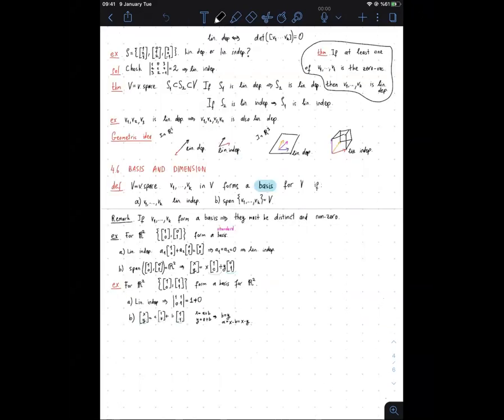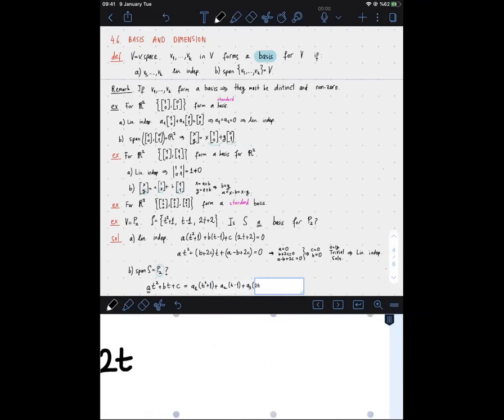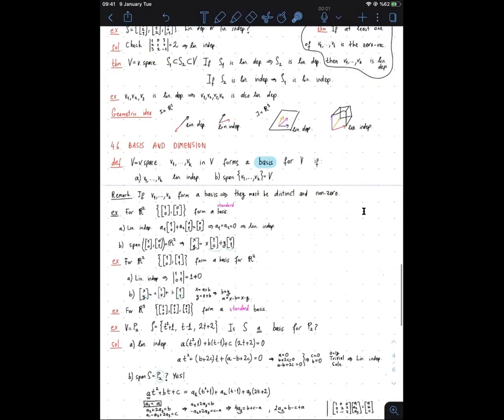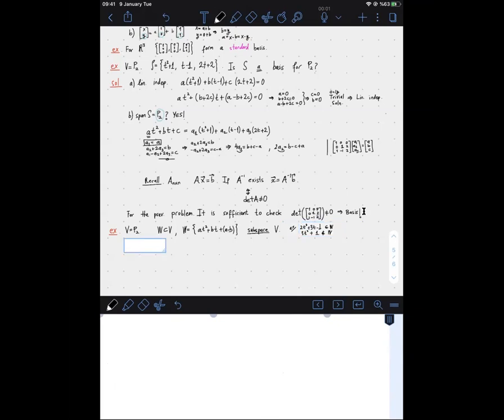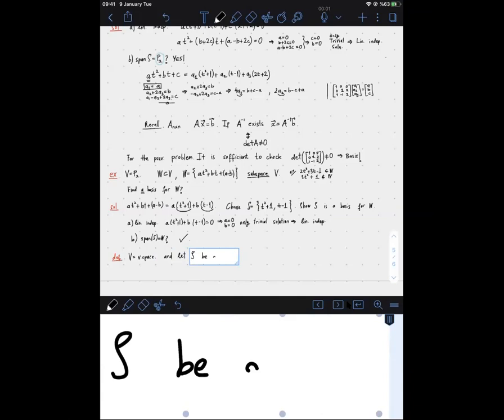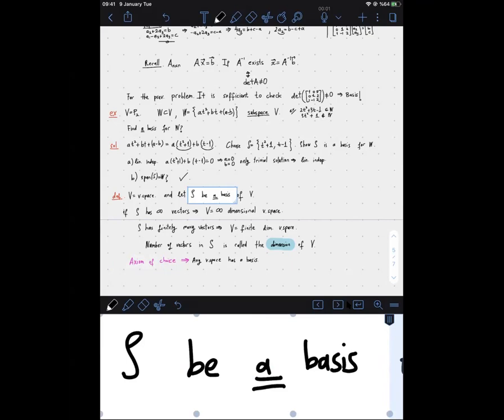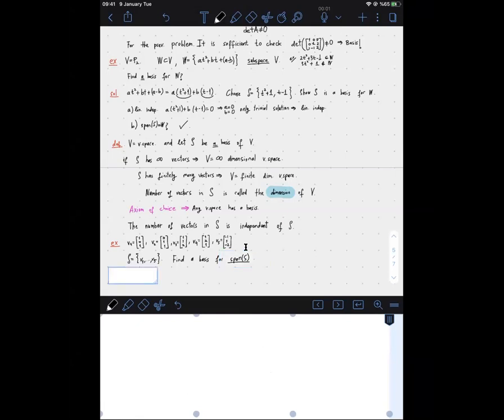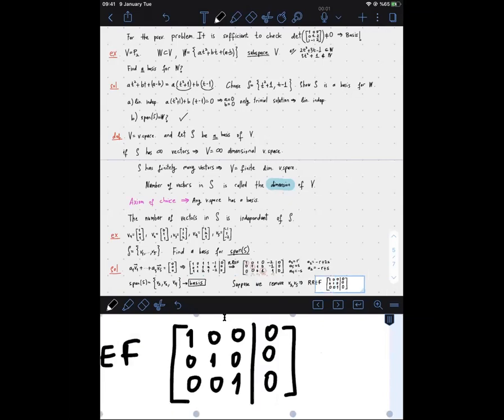Linear Algebra: How to Find a Basis: Polynomials, Vector Sets, and Row Echelon Form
Description:
In this lecture, we study the core concepts of basis and dimension in vector spaces. We move from the formal definitions to practical methods for checking linear independence, verifying spanning, and constructing a basis for a given subspace. The lecture also explains how row reduction can be used to remove redundant vectors and extract a basis from a larger set.

Key topics covered:

* Standard basis vectors in R^n
* Basis tests in polynomial spaces
* Linear independence and spanning
* The determinant shortcut for basis testing
* Finding a basis for a subspace
* Basis construction in constrained polynomial spaces
* Finite-dimensional and infinite-dimensional spaces
* Basis existence and the role of the Axiom of Choice
* Why every basis of a finite-dimensional space has the same number of vectors
* Extracting a basis using row echelon form
* Leading entries and redundant vectors

Timestamps:
00:00 Introduction and Standard Basis in R^3
02:00 Checking a Basis for Polynomials in P_2
03:06 Testing for Linear Independence
05:42 Testing the Spanning Property
11:01 The Determinant Shortcut for Basis Testing
17:37 How to Find a Basis for a Subspace
18:49 Example: A Basis for a Constrained Polynomial Space
23:50 Verifying the Basis of a Subspace
27:10 Definition of Dimension
30:50 Basis Existence and the Axiom of Choice
34:44 Invariance of the Number of Basis Vectors
38:42 Extracting a Basis from a Larger Set
42:09 Matrix Equations and Row Echelon Form
44:30 Using Leading Entries to Select Basis Vectors
48:26 Conclusion